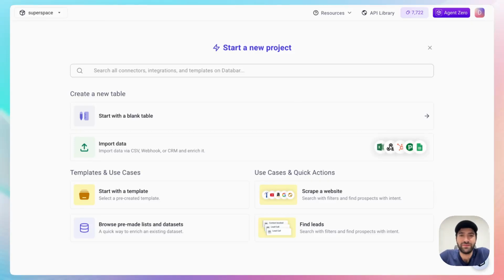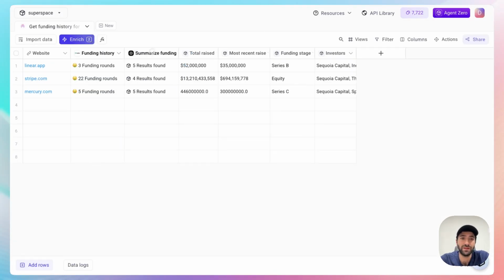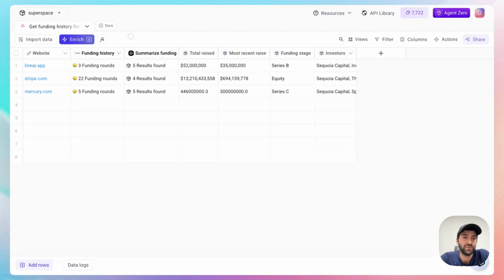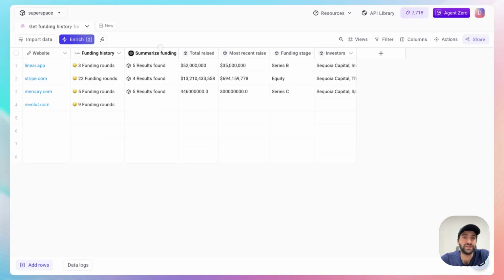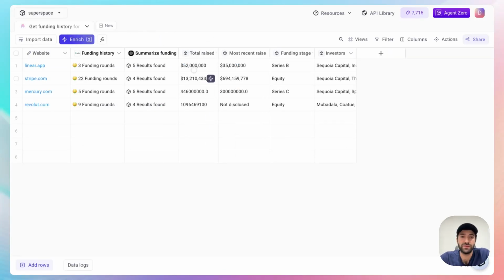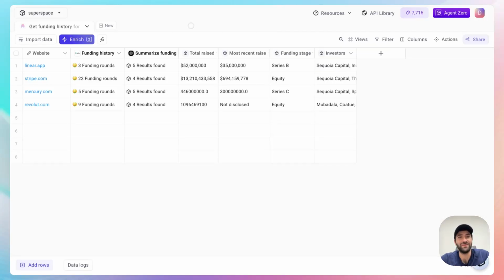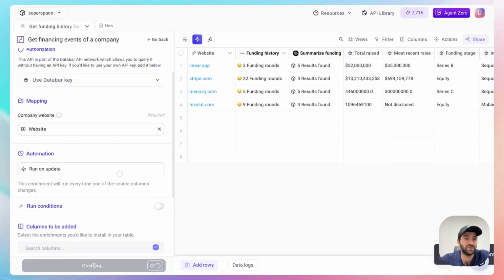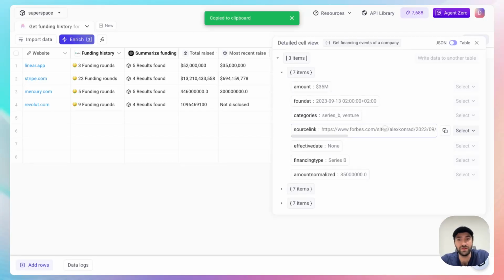How to get funding history for a list of companies | Databar.ai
This template lets you upload or enter a list of company URLs and find out who their investors are, how much they've raised, and their most recent funding round.